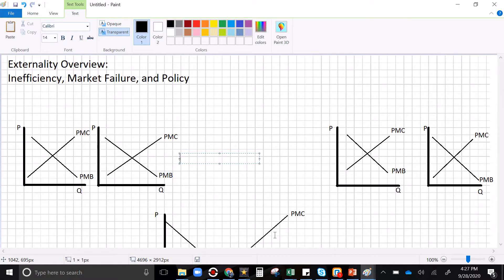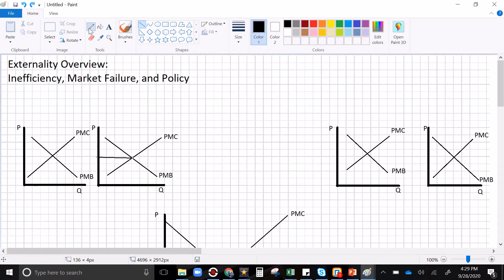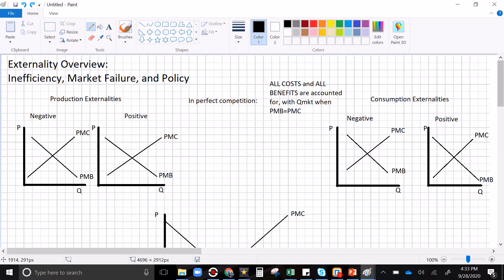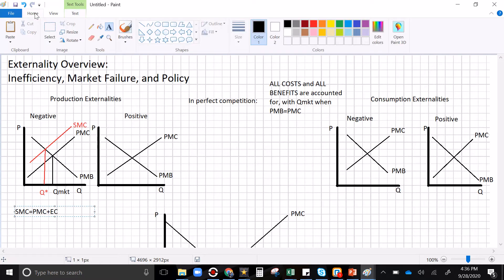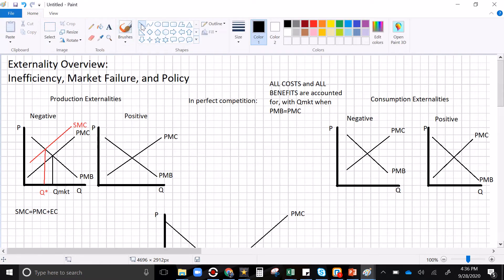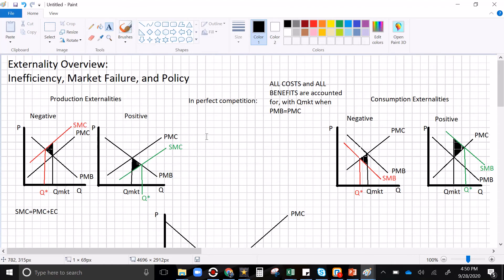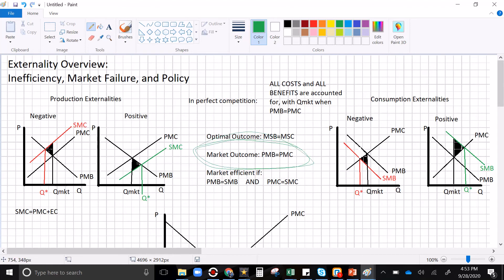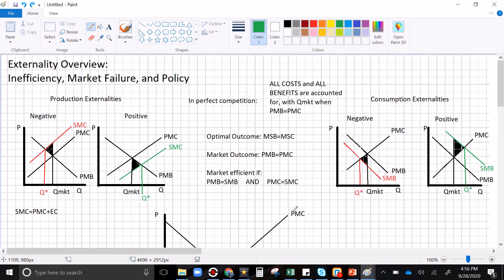Externalities, No Math, part 1: Overview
I introduce the concept of positive and negative externalities stemming from production and consumption. I explain the market inefficiencies and show where to find DWL on the graph.